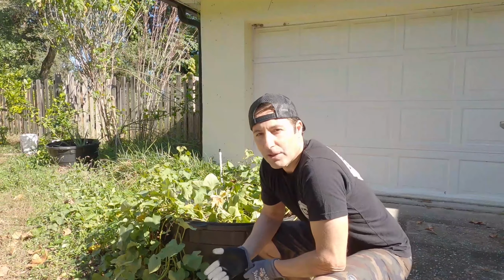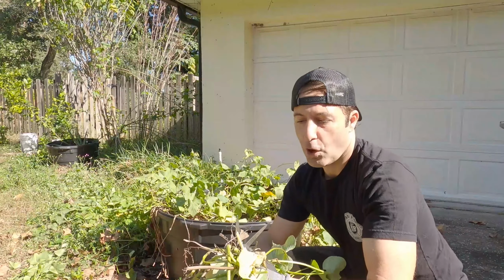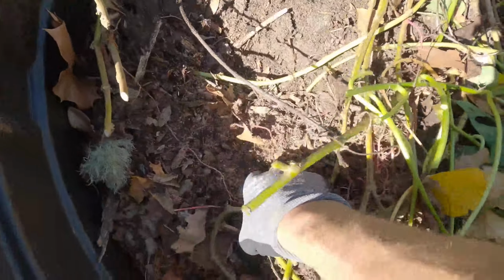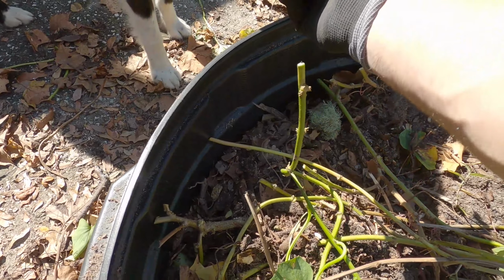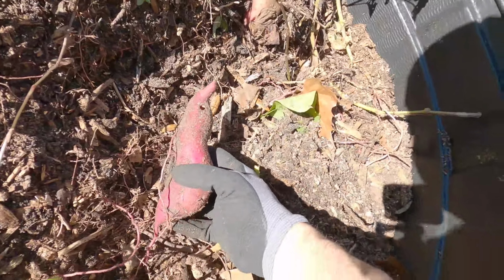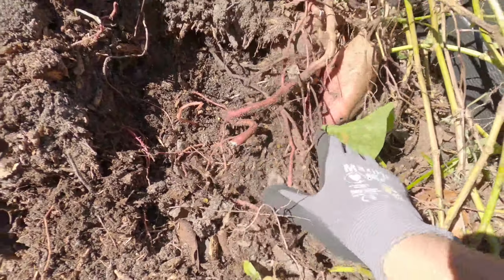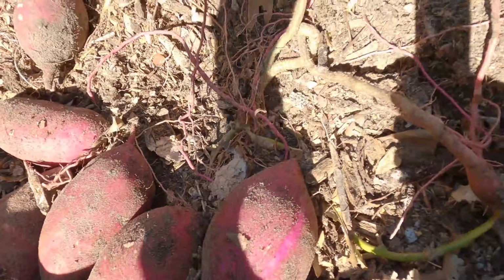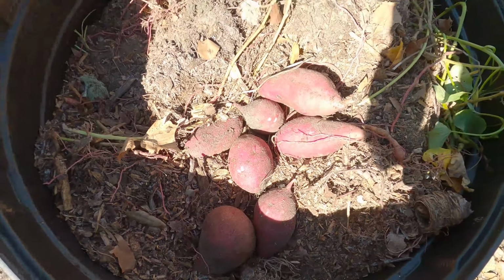Sweet Potato Harvest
Growing Sweet Potatoes in a 35 Gallon Plant Container.

Its become my tradition to pick sweet potatoes on Thanksgiving. 👨‍🌾
Earlier this year, I decided to do an experiment with a 35 gallon plant container. I planted a few sweet potatoes and let the vines grow out of the bin I had been using to accumulate yard waste to make compost. The thing is that when sweet potatoes are growing wild, it's difficult to know where to look when trying to harvest them but in a container, you know the sweet potatoes will all be confined to the container just below the surface of the soil. The other problem with growing sweet potatoes directly in the ground is that the soil has to be incredibly soft. Otherwise, it will be really difficult to dig them up but it will also cause them to become deformed when they grow into compacted soil. These are all things to consider while growing sweet potatoes.

For the most part, I have sweet potatoes growing wild on about a quarter acre of my property. I can go out every couple months and harvest sweet potatoes. I have gotten very good at it after years and years of mistakes and failures. Even something as simple as using tools to try to find them instead of your hands in a mistake because it is easy to damage /or cut a sweet potato by mistake and once you do that you have to eat it immediately or it's ruined. The best way to do it is to let them grow in a huge mulch pile as this is one of the easiest ways to harvest and possibly some of the softest soil as well. But after harvesting these beautiful sweet potatoes today, I realize that growing sweet potatoes in the large planters/ containers is probably the most efficient way to grow them and also the least amount of effort to harvest as well. It's also an easy way to confine the Vines to one place instead of letting them grow completely wild rooting everywhere.